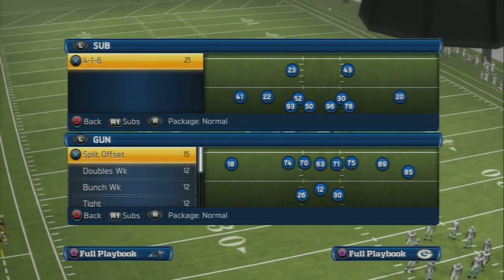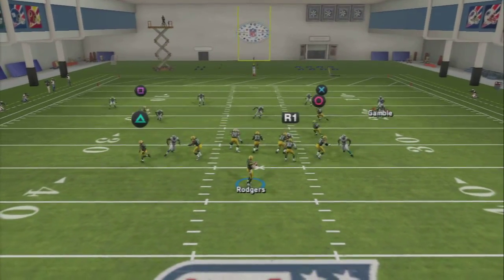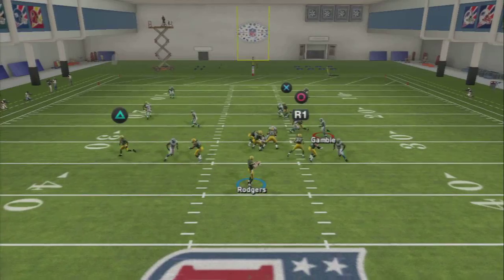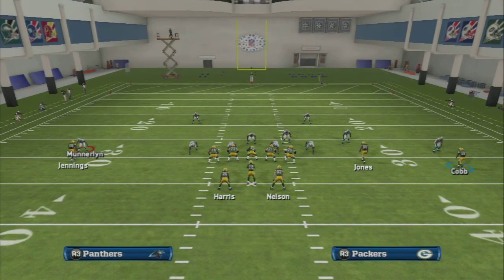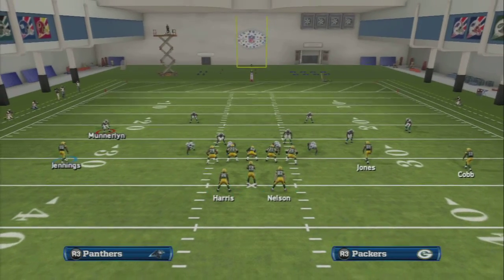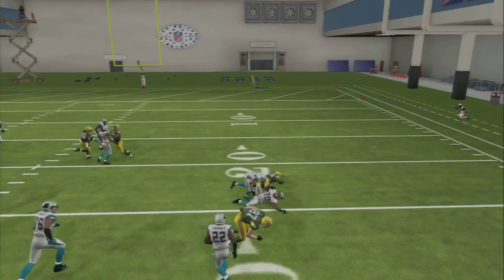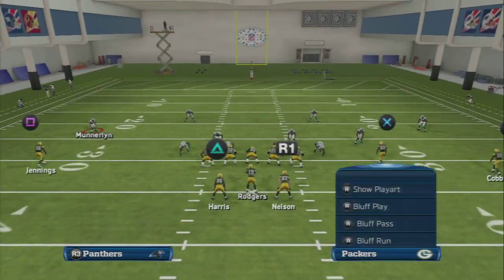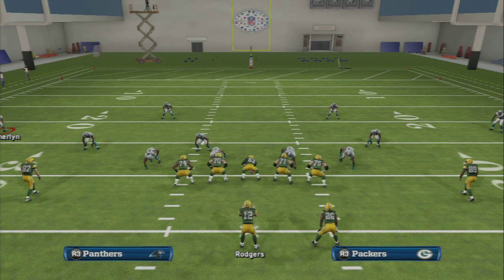Madden 13 Arizonia Scheme of the Week Part 5